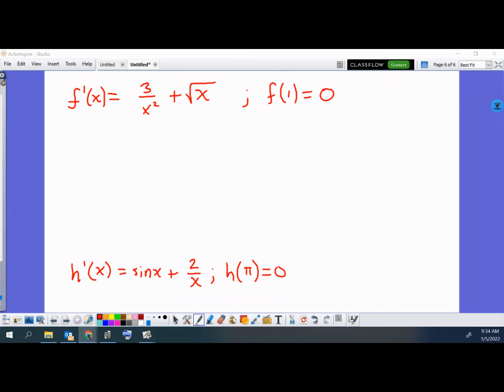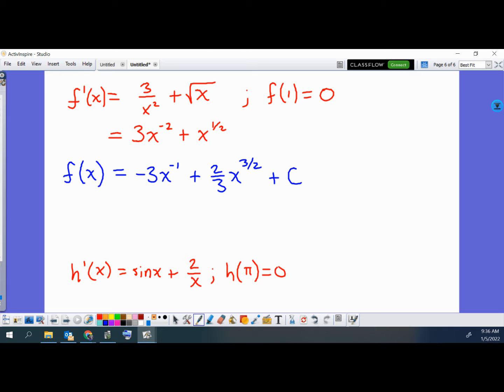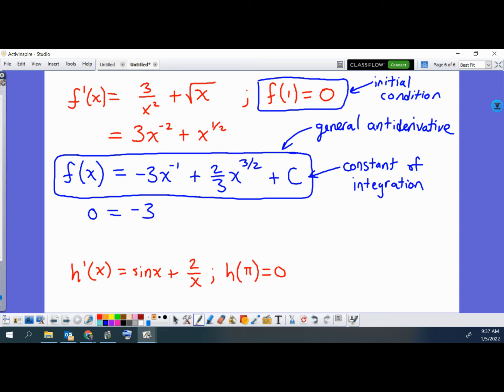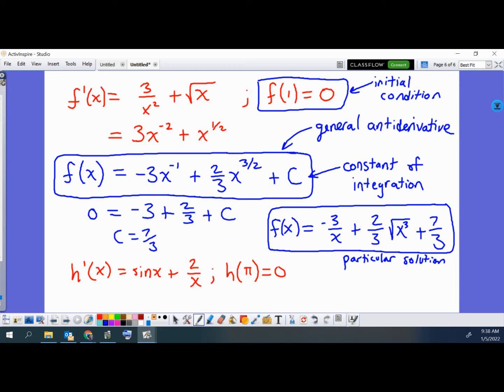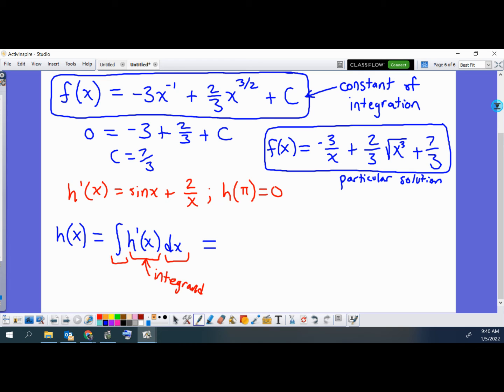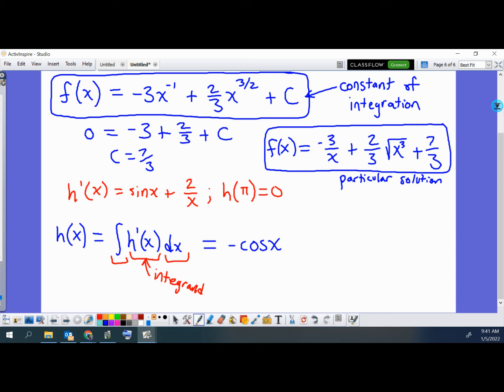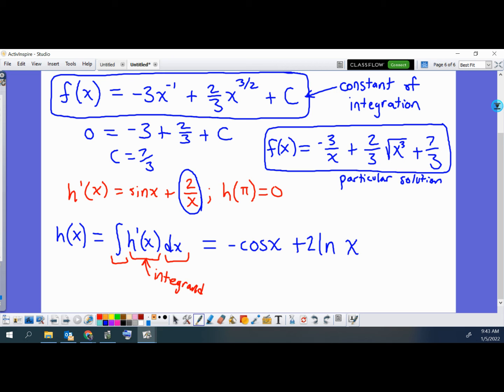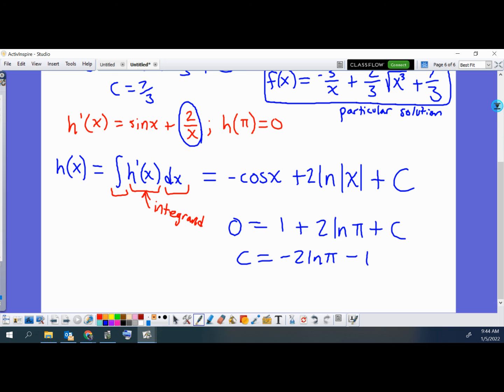Antiderivatives #2 - power rule with other powers, two other function types, initial conditions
Recorded during class.

Two more antiderivative  questions - these have initial conditions included (to solve for C)
The first one has more complicated power rule parts, the second one has an antiderivative involving a basic trig function and an integration to a natural log.